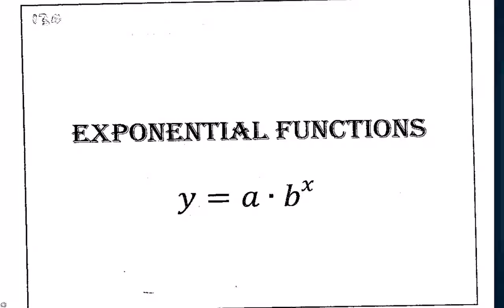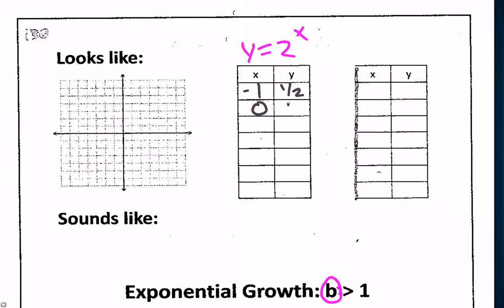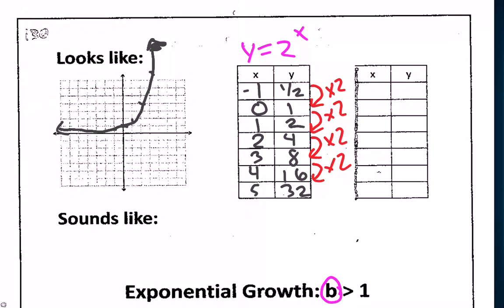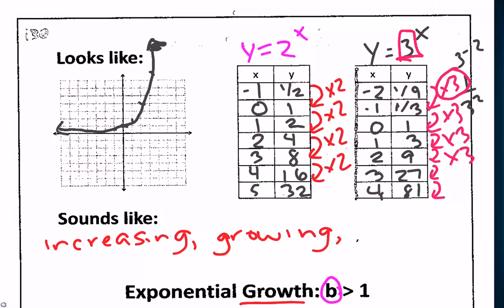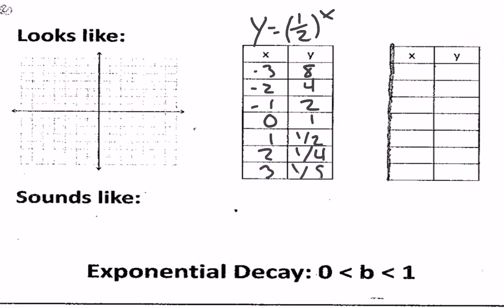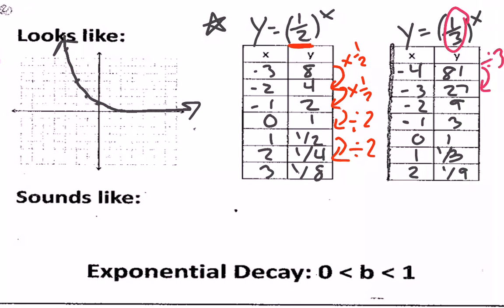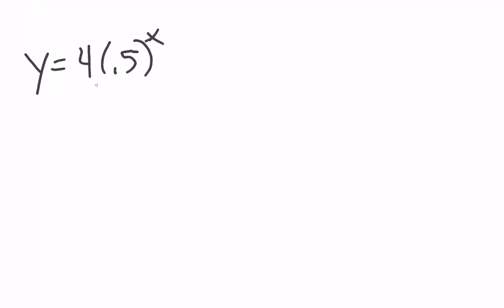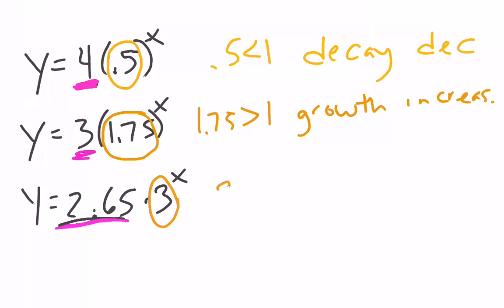Exponential growth and decay